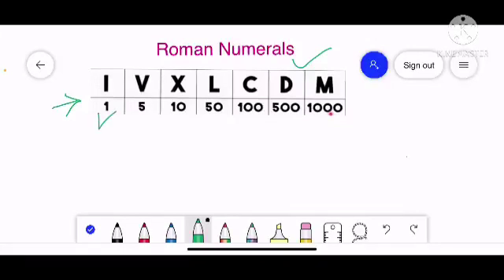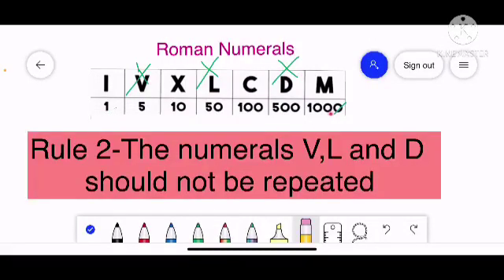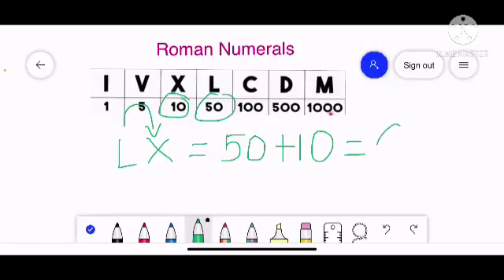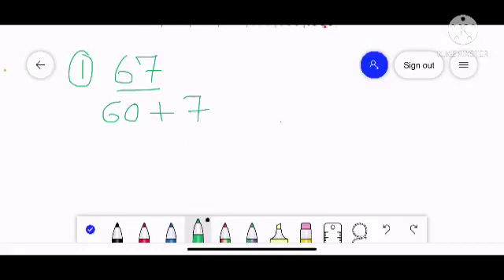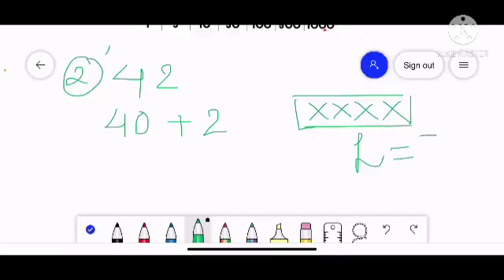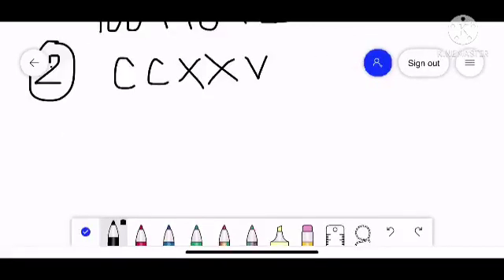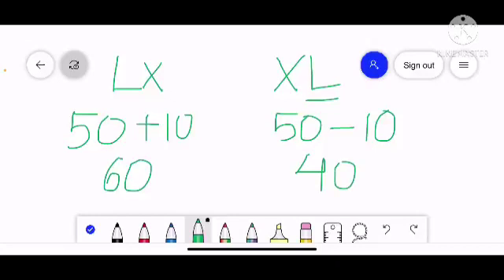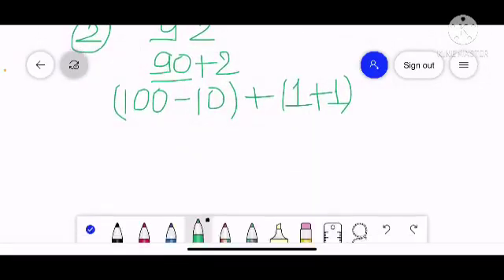MLZS JHANSI CLASS 4 Mathematics Chapter 1 Numbers Lecture 2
MLZS JHANSI CLASS 4 Mathematics Chapter 1 Numbers Lecture 2 By Aradhana Mam